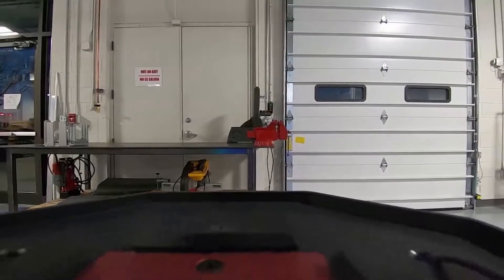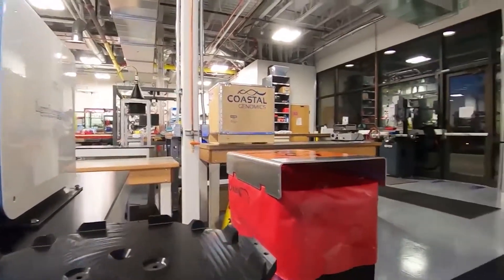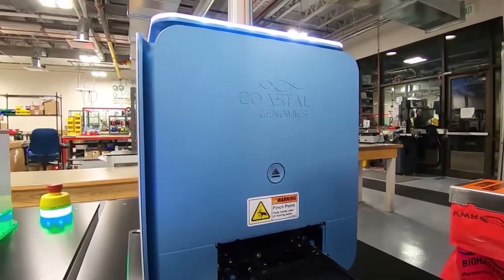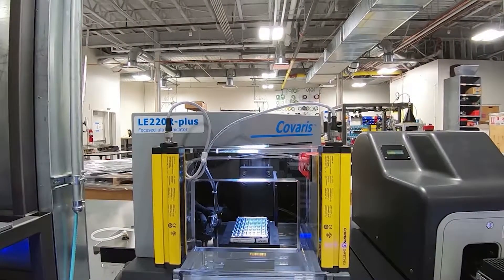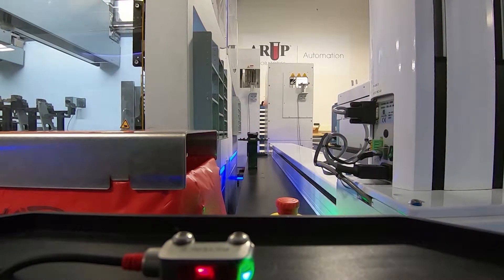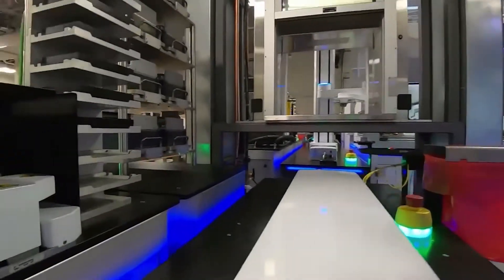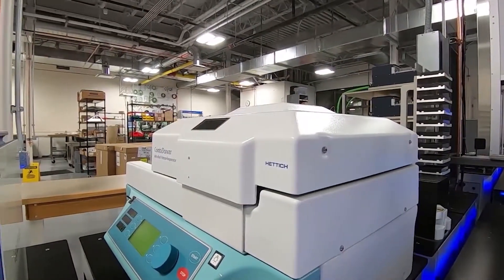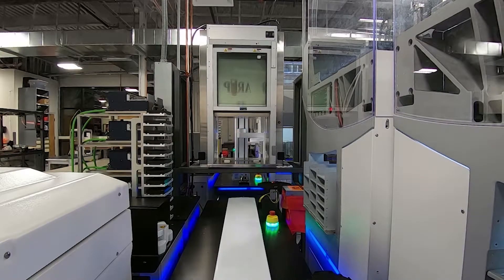Covaris Focused-ultrasonication in a Fully Automated Diagnostic NGS Workcell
Excerpt from ARUP Laboratories presentation at SLAS 2019

Presented by: Devin Rhodenizer, MB (ASCP) CM, PMP
Technical Project Manager, ARUP Laboratories

Presentation Title" Incorporating Covaris Focused-ultrasonication into a Fully Automated Diagnostic NGS Workcell"

In this clip you will travel through ARUP's fully automated diagnostic NGS workcell to see how they were able to incorporate the various necessary components for a successful workflow.